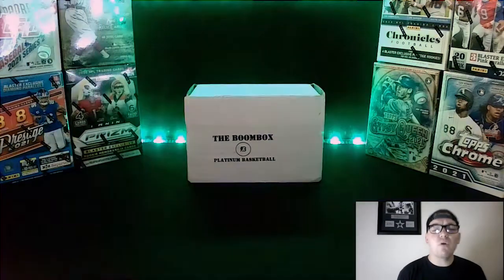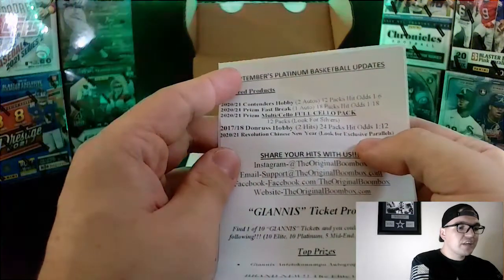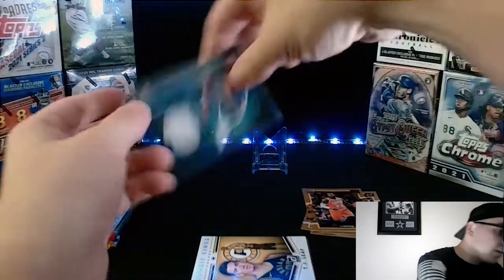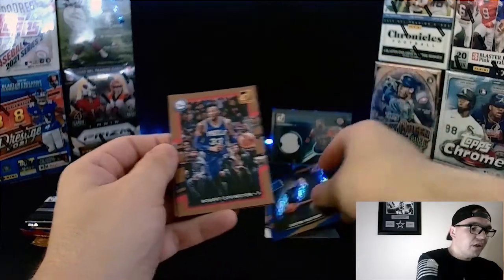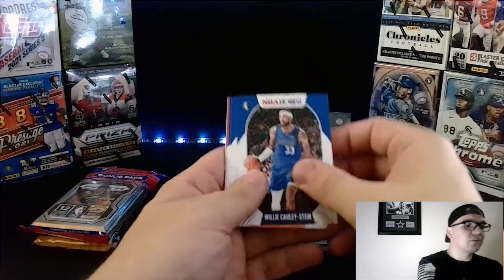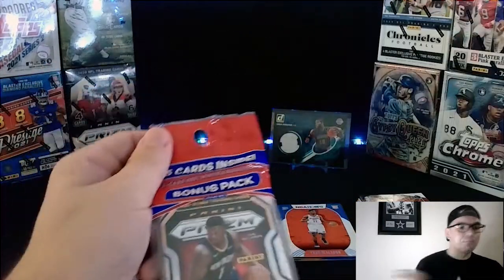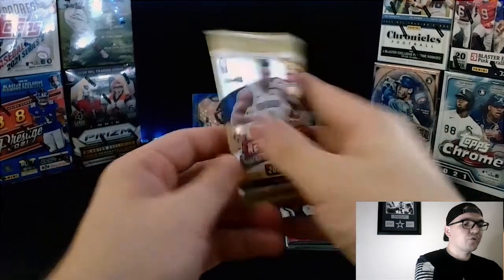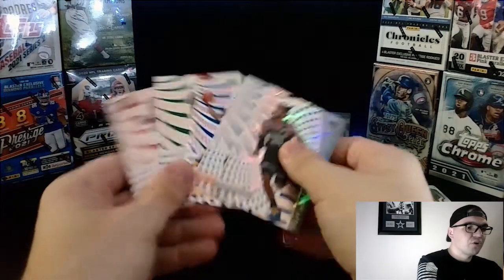Subscription Sunday - September BOOM Box - Platinum Basketball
It's time for another Subscription Sunday!!! Today we are ripping open the September edition of the Boom Box - Platinum Basketball. With a variety of cards from multiple years, who knows what all could be in store when we open up these packs.

The RIPS will keep happening and the HITS will keep coming!

As always, join me each week as Zack and I compete in Fantasy Sport challenges using sports cards on our Montana Boys Fantasy Sports and Card Challenge page, as well as more amazing rips write here on this page.

I’ll have various  hobby, blaster, and retail products, including the likes of NFL and NBA DONRUSS ELITE, MLB HERITAGE, NBA Hoops and Chinese New Years, and many many more.